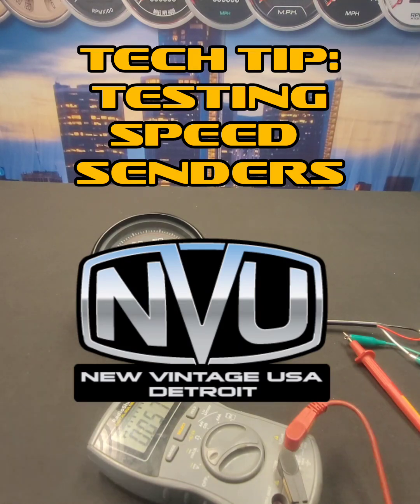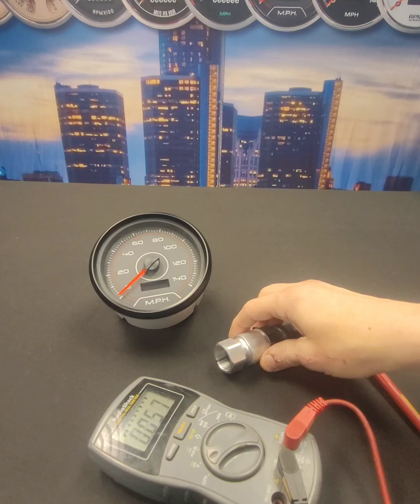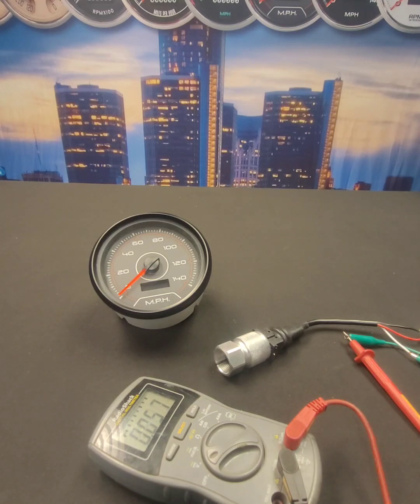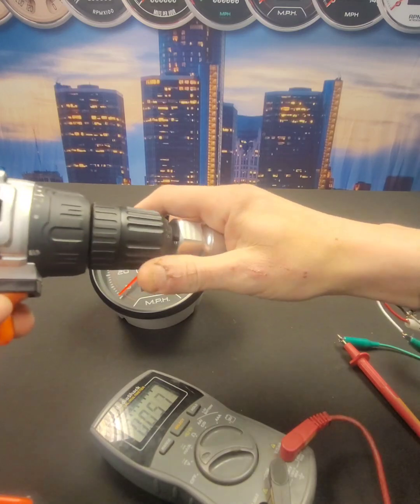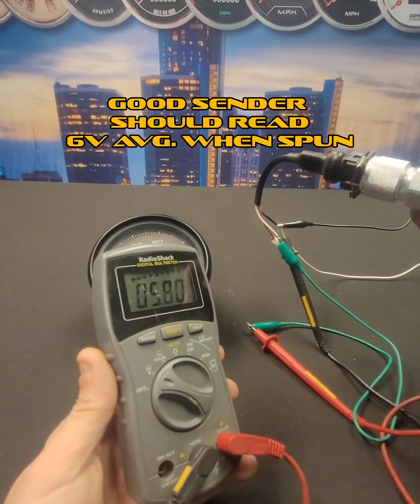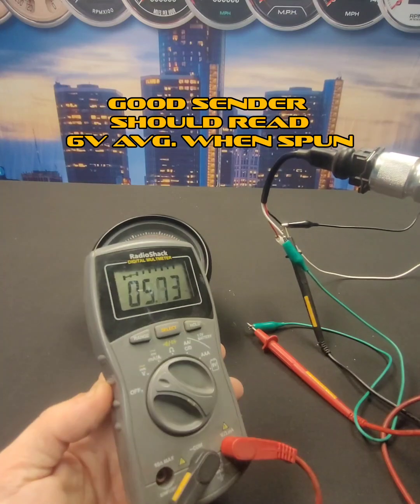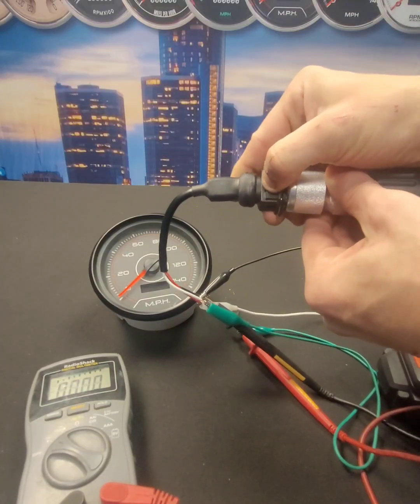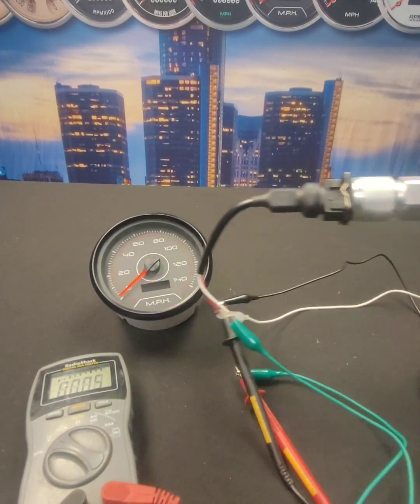HOW TO TEST HALL EFFECT SPEED SENDERS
It's simple All you need is a drill, multimeter and a power supply or battery! Or use the Speedos built in AUTOcal feauture to make sure the signal is making it to the gauge. If you see Low Pulses on the display this is an indicator to check your speed sender wiring as well as White wires speedo connection!